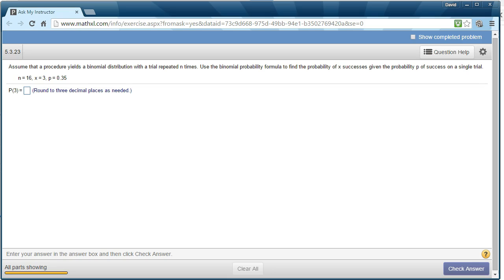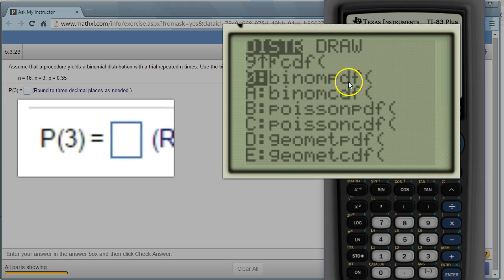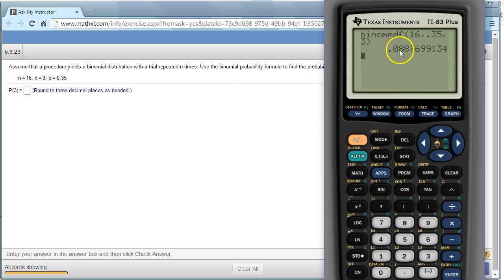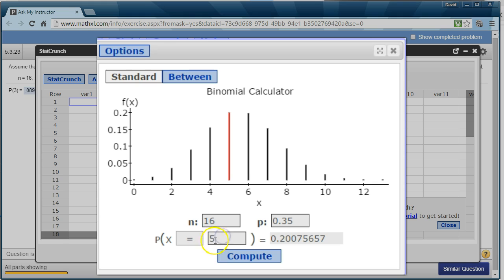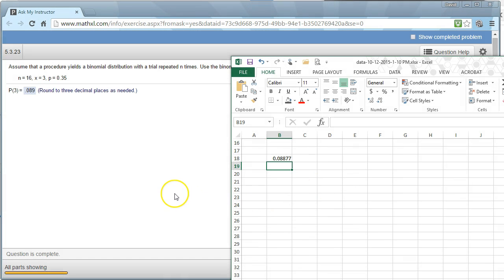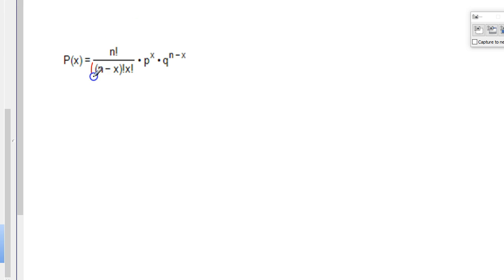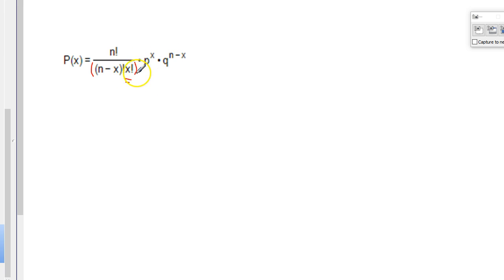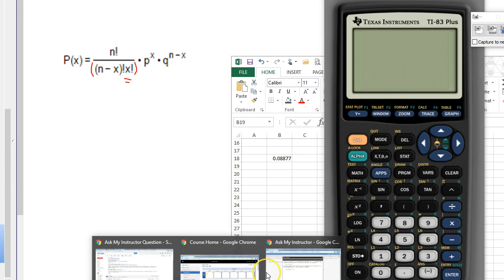Binomial Probability Shortcuts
Using TI-83/84, Statcrunch,and Excel for binomial probabilites